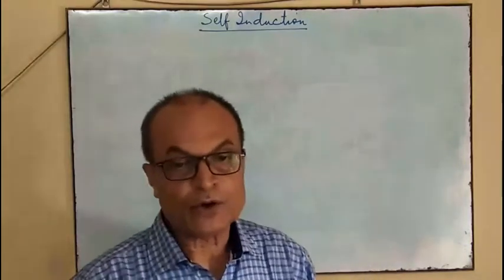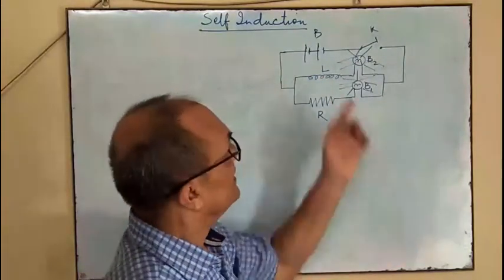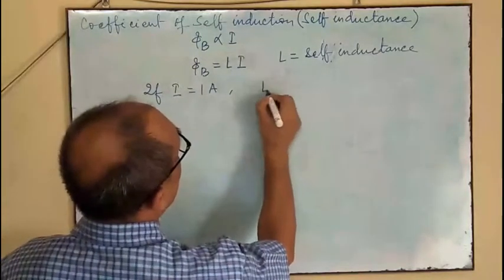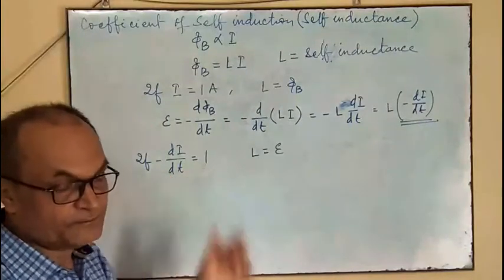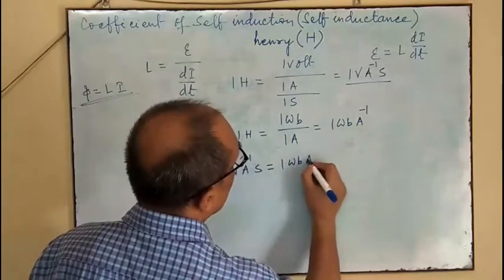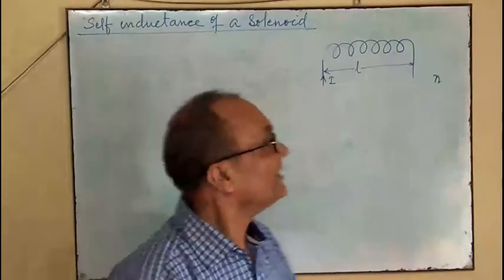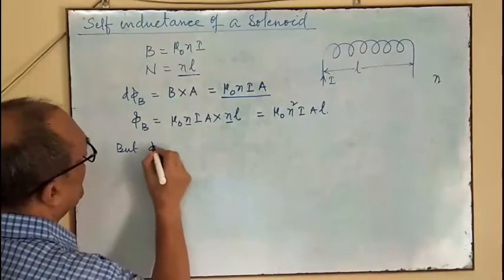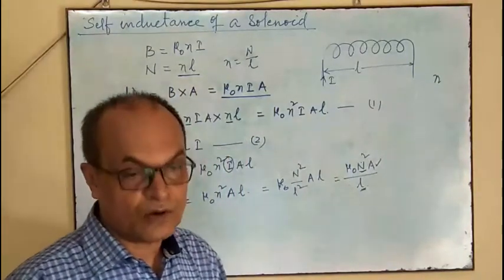Self Induction 01